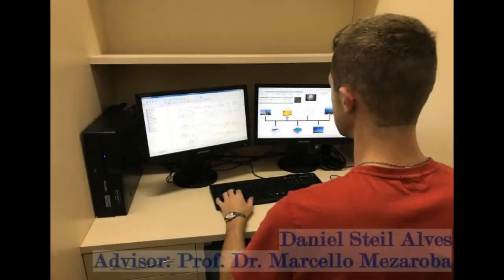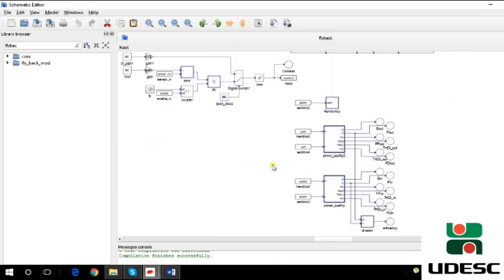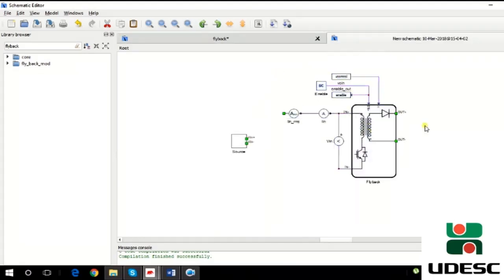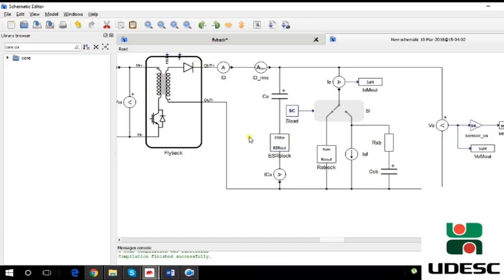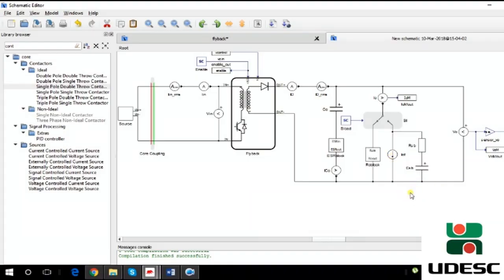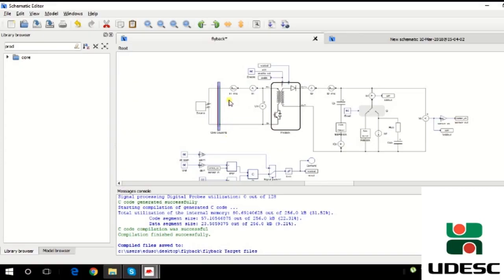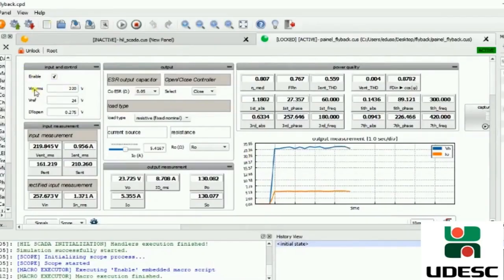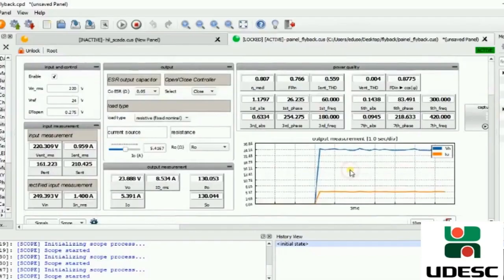Simulation Typhoon HIL Example Flyback converter